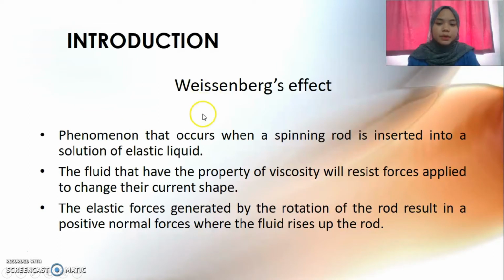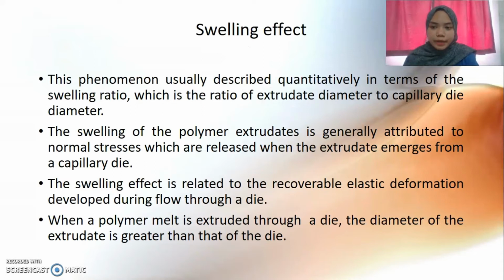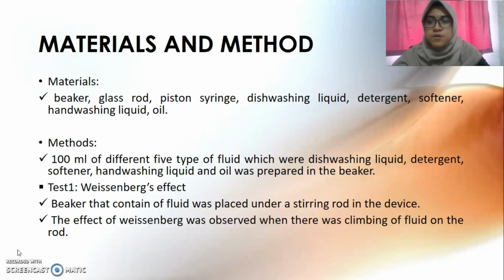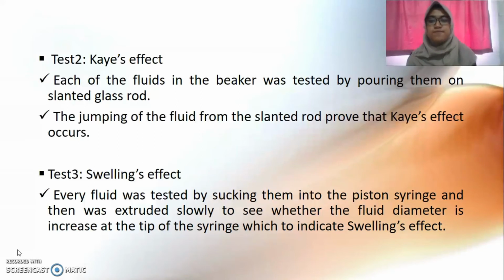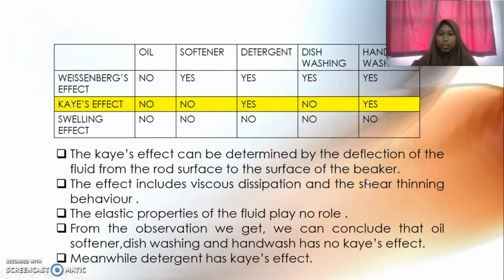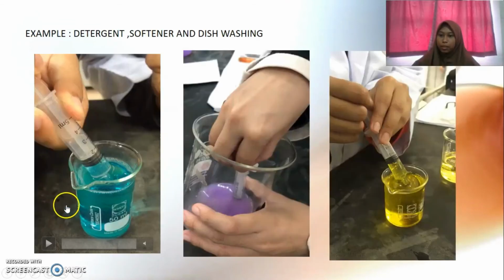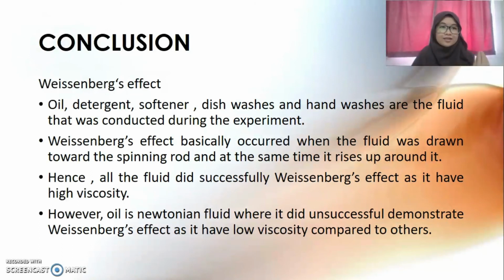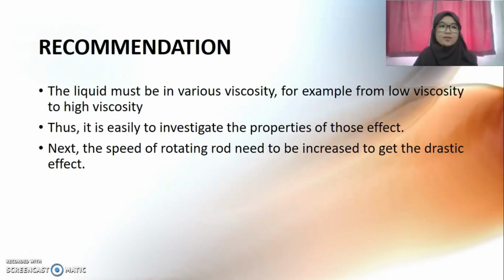VIDEO PROJECT ECH3902 W12G4E11